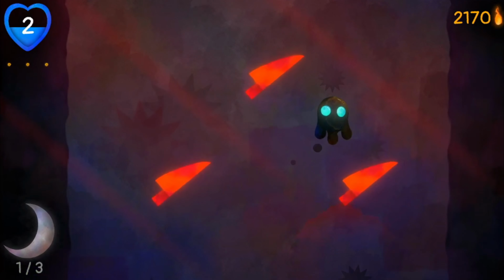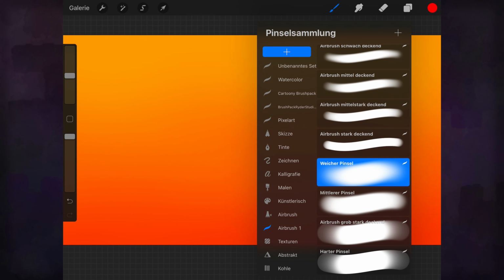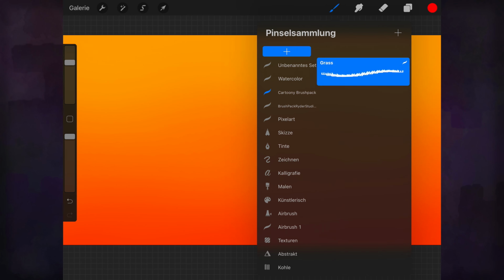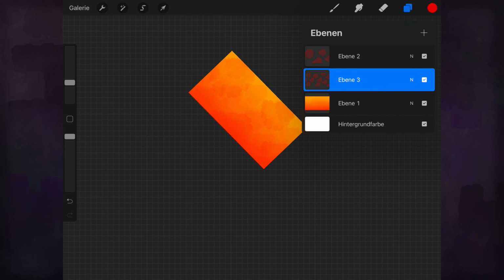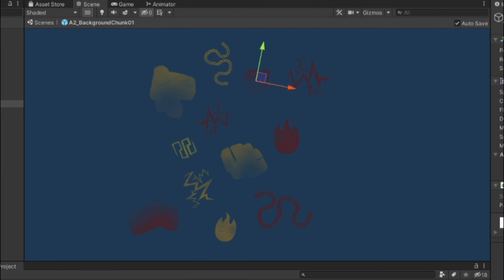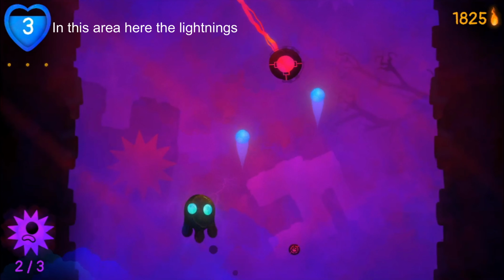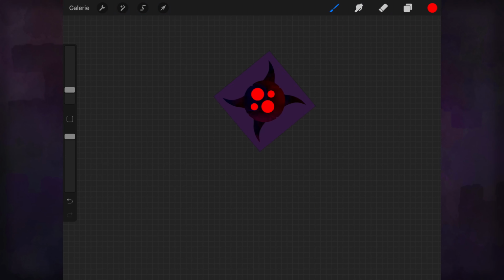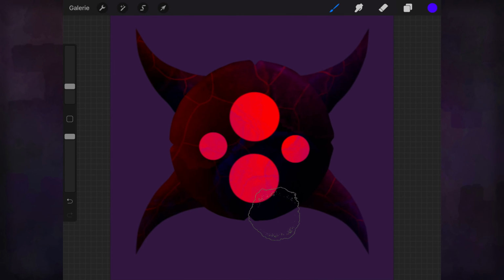Breaking down how I make the art for my indie game Osore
In this art / polish 'tutorial' I break down most of the process of making the art for my shoot em' up roguelite game called Osore. I go in pretty much close into detail and I tell you some tips and tricks aswell. Enjoy watching and maybe learn something :)

About me and the channel:
Hey, my name is Daniel Münstermann and  I am a game developer, from Germany. My content on this Youtube channel is all about game creation. You can find tutorials about making games, Devlogs of my games, and some other stuff here. Enjoy my videos!